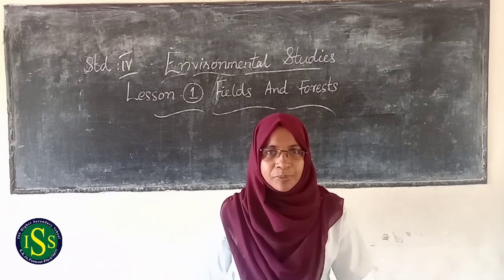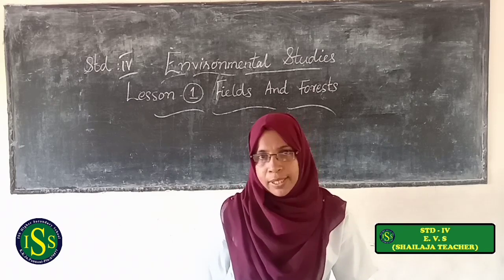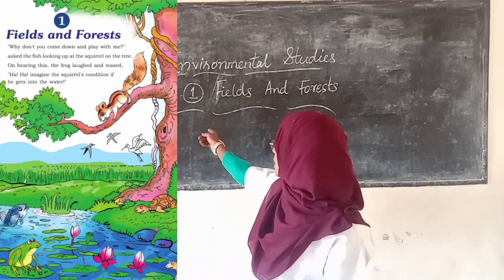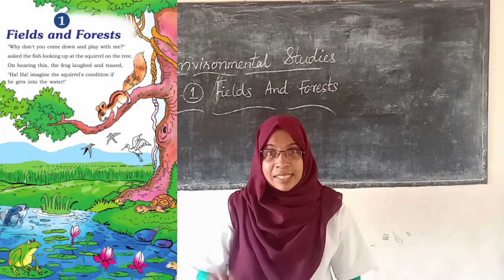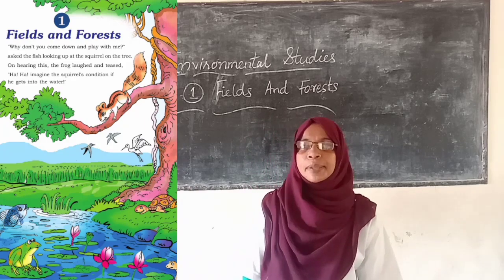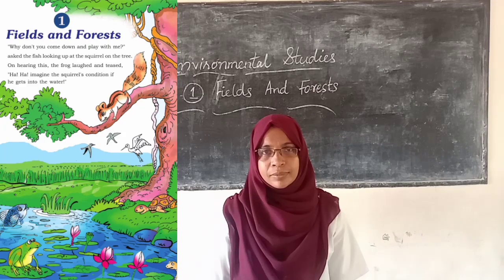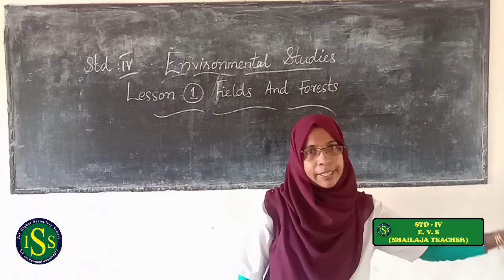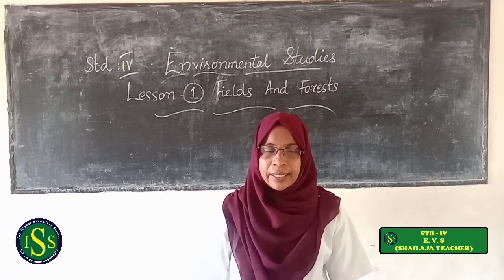STD - IV E.V.S ( Environmental Studies)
SHAILAJA TEACHER